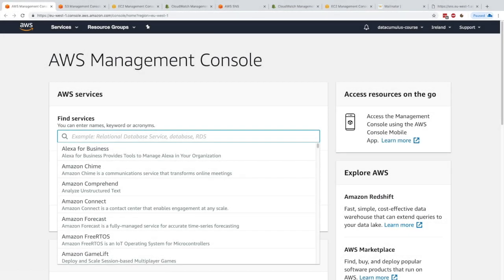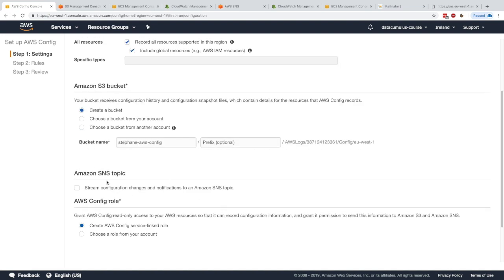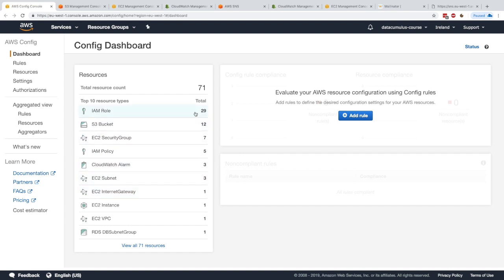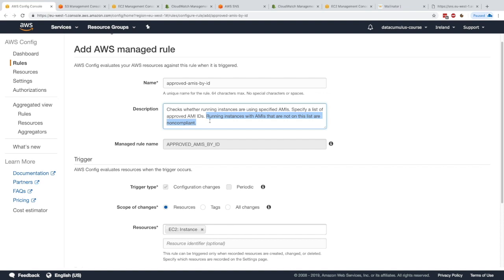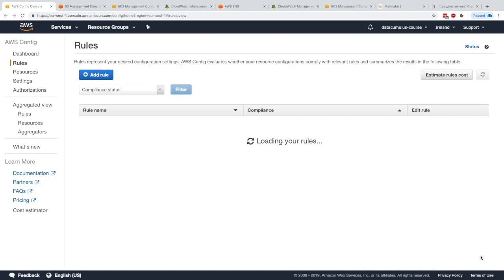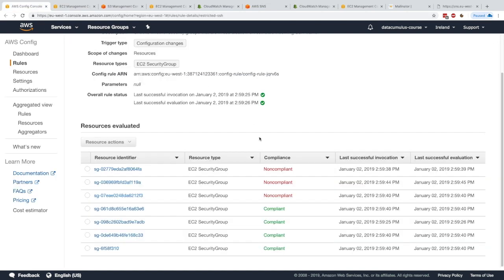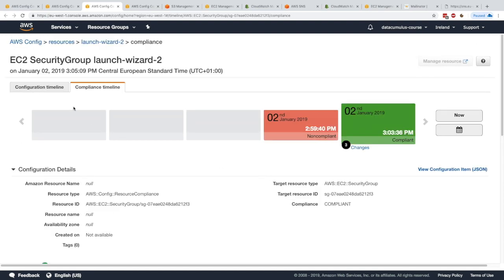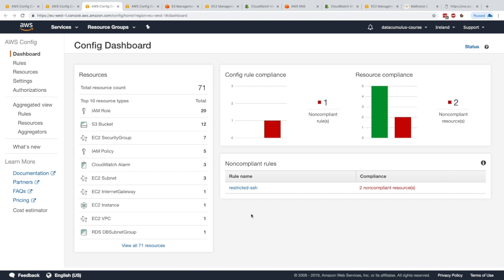AWS Config Tutorial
Learn how to set up AWS Config to help you with auditing and compliance!
Get the Ultimate AWS SysOps Administrator Associate 2023 course at a special price!